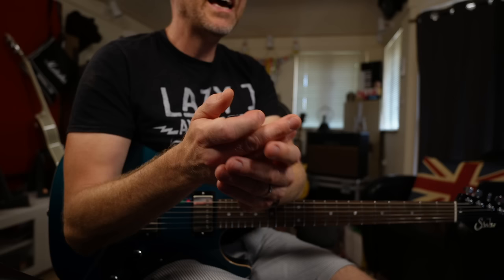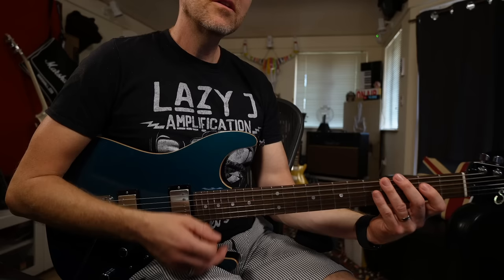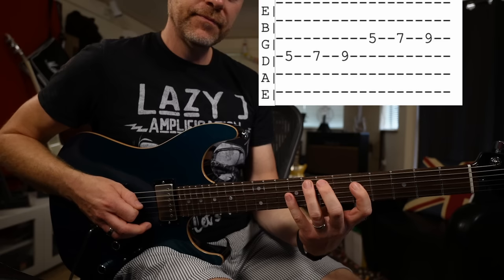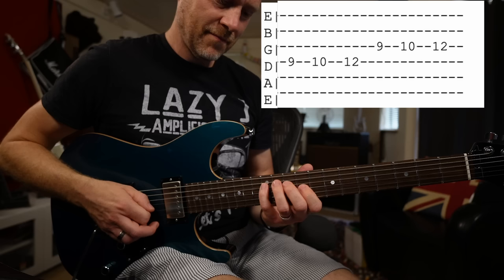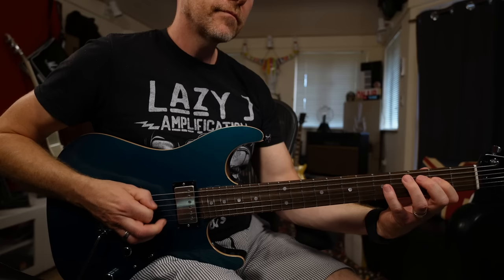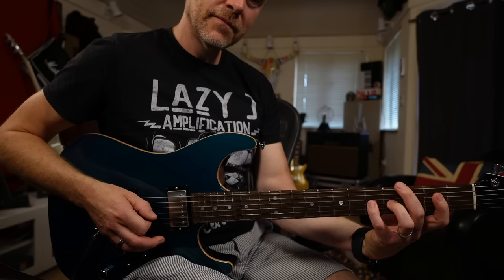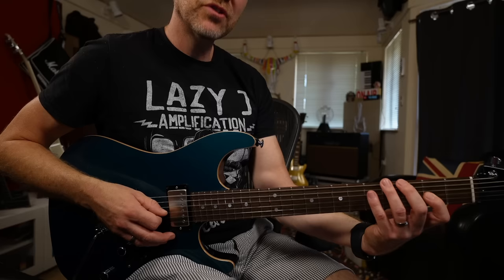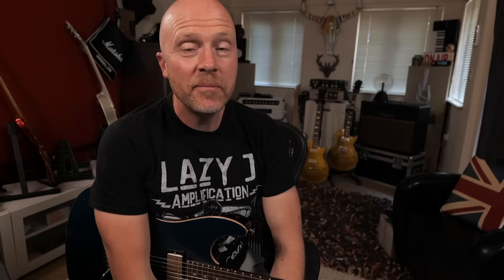How To Shred On Guitar - Its Not That Hard!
In today's video, I'm going to show you a technique to demystify the art of guitar shredding.